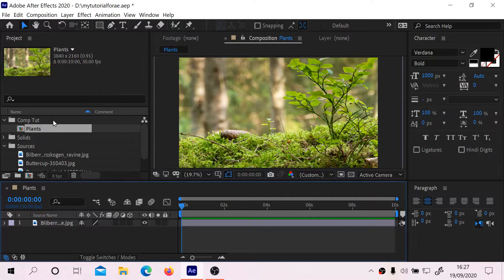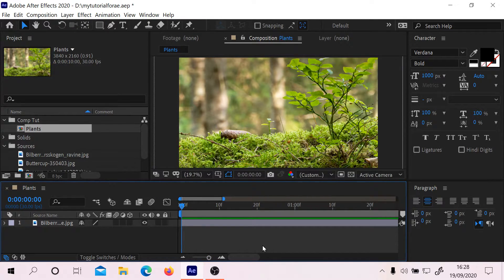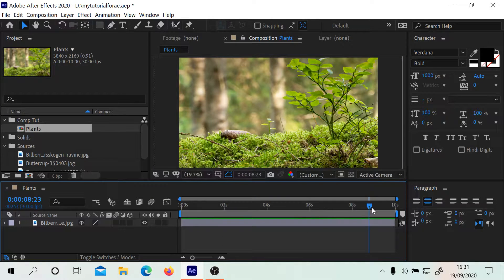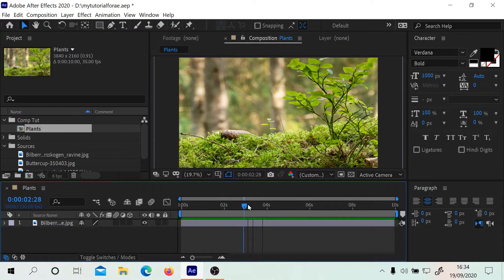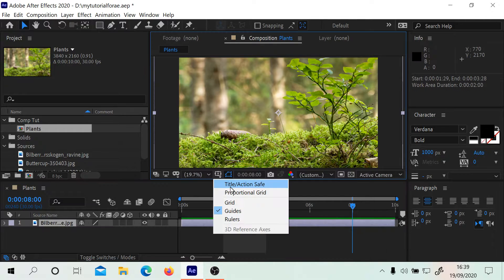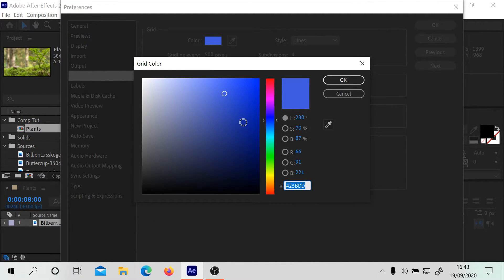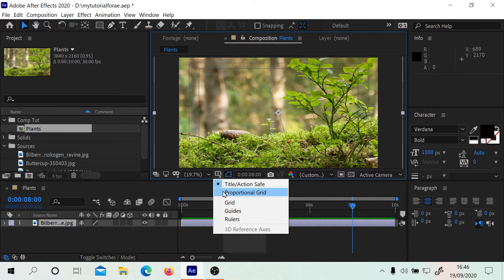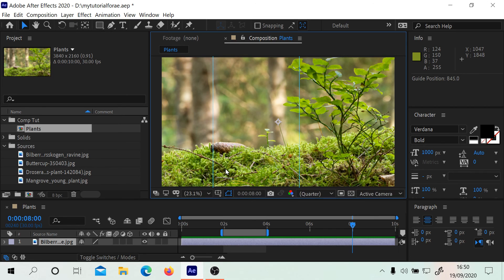Grid & Guide Options in After Effects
Also Timeline Navigation and Timeline Zooming